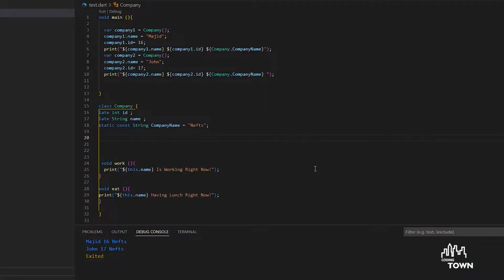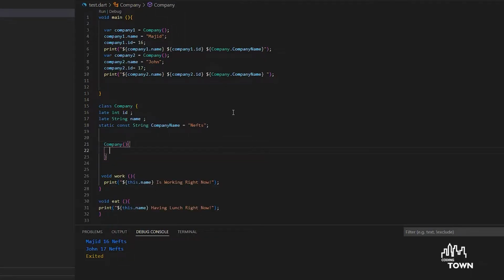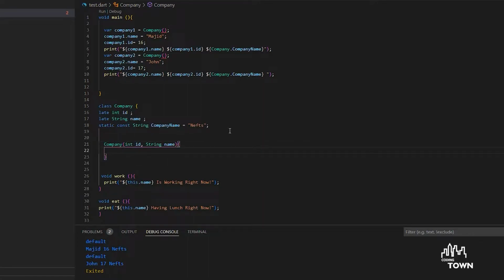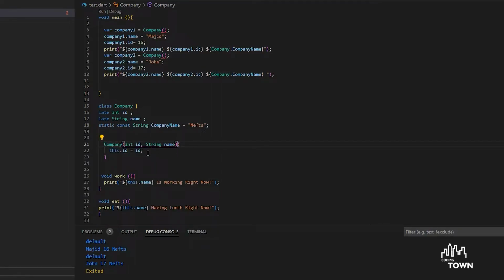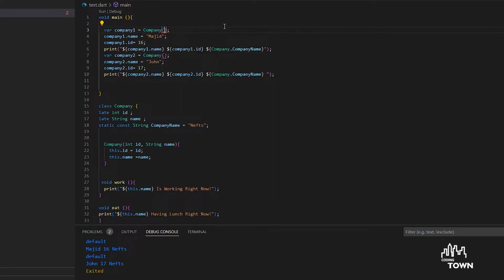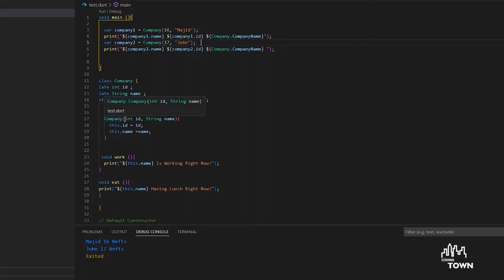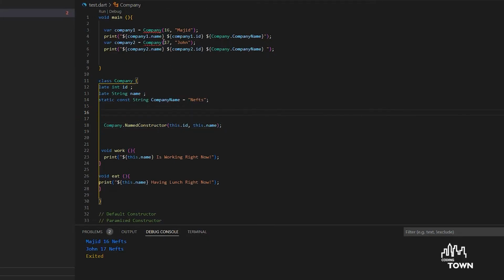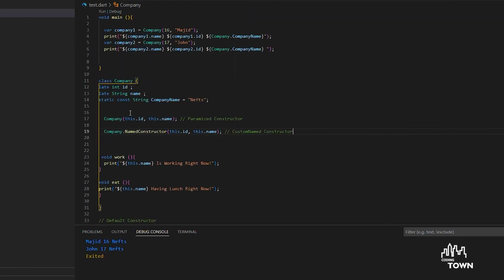5.2 How to Create Default Constructor Parameterized Constructor Named Constructor & Differences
How to Create Default Constructor Parameterized Constructor Named Constructor & Differences